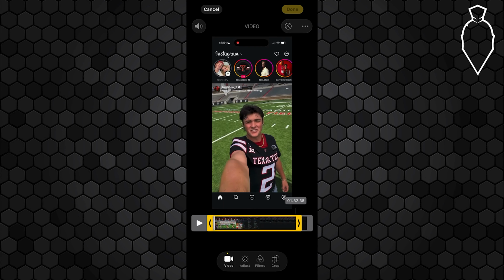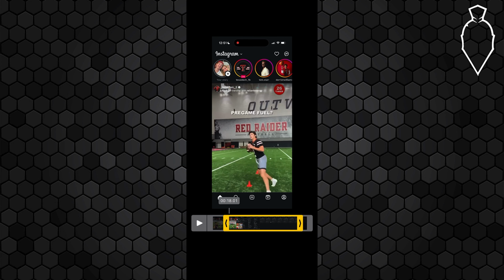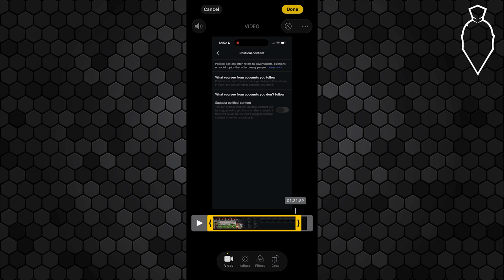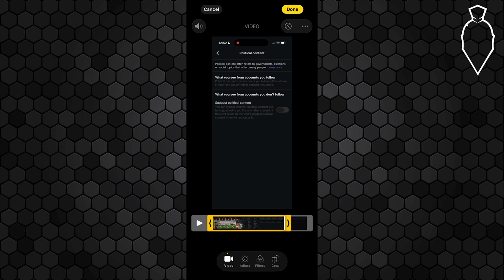How To Trim Videos On iPhone - Full Guide